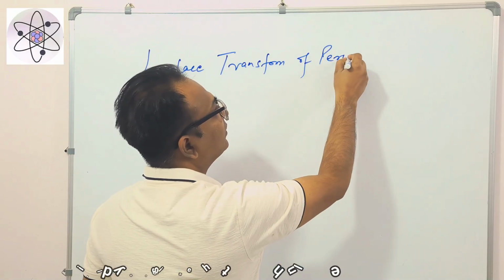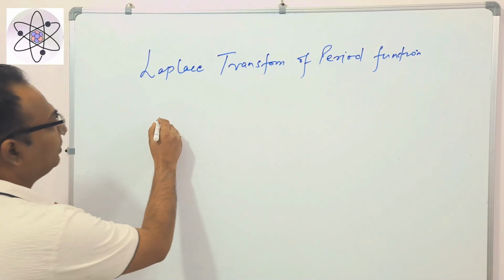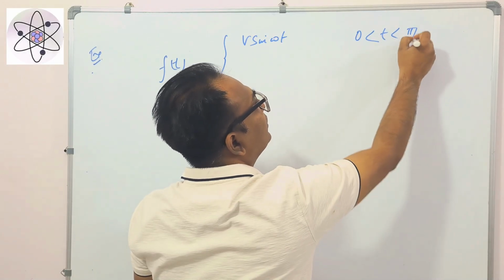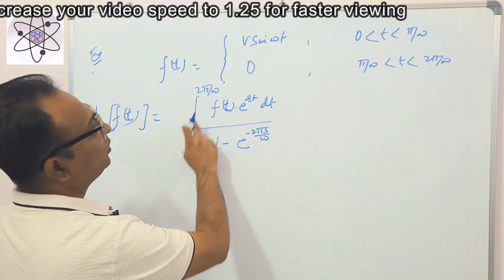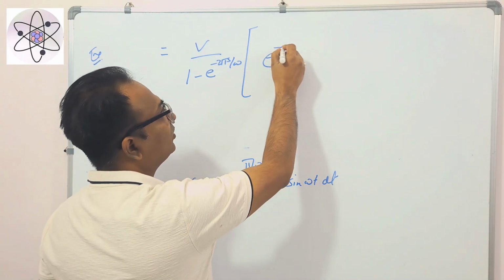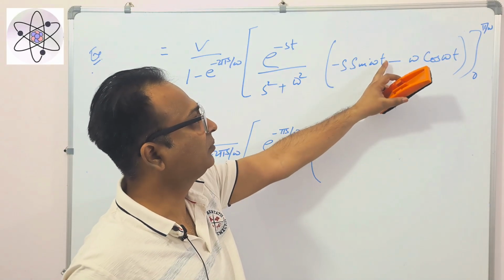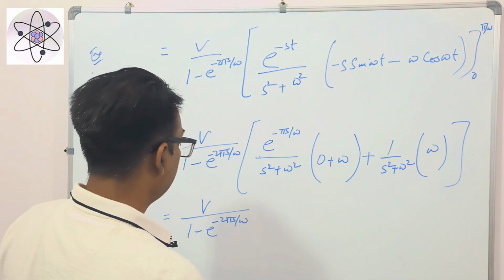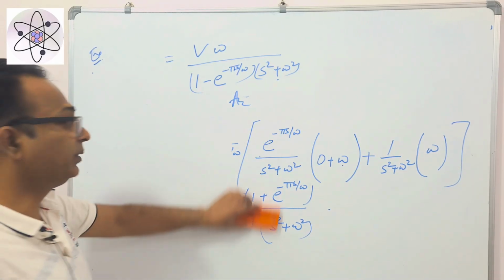3. Multiplication by t, Division by t & Second Shifting Theorem | Laplace Properties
Properties of Laplace Transforms (Part 2 - Advanced Properties)
Advanced Laplace Tricks: Scaling, Integration & Multiplication
Second Shifting Theorem & Scaling Property | Advanced Laplace Transforms

Description:Ready for the harder problems? Part 2 of our series covers the Advanced Properties of Laplace Transforms. We dive deep into the Second Shifting Theorem, Multiplication by $t$, Division by $t$, and the Change of Scale property.These specific properties are high-probability topics for University Semester Exams and competitive exams like GATE and IES. We clarify the difference between multiplying by $t$ (differentiation in $s$) and dividing by $t$ (integration in $s$), ensuring you never mix them up again. Perfect for mastering Signal Processing mathematics.Subscribe to Engineering Essentials and hit the bell so you don't miss our breakdown of derivatives!Tags: Second Shifting Theorem, Multiplication by t, Division by t, Change of Scale Property, Advanced Engineering Math, Laplace Transform Rules, Heaviside Function, Unit Step Function, GATE Preparation, Engineering Essentials.Hashtags